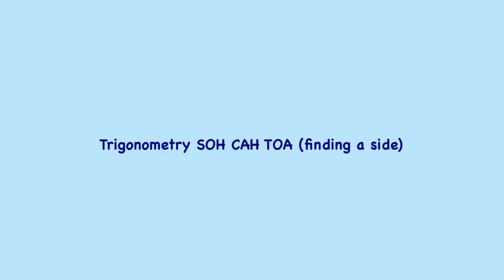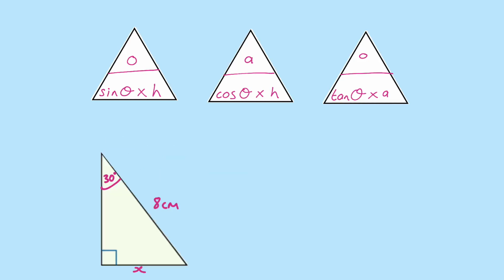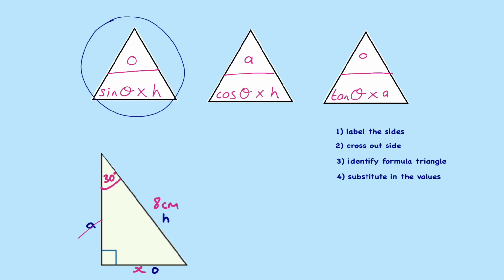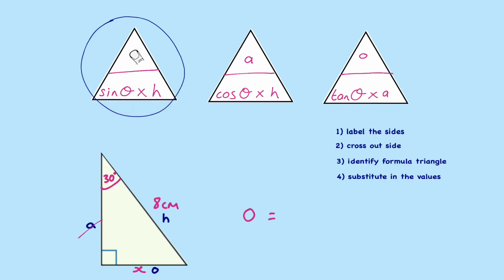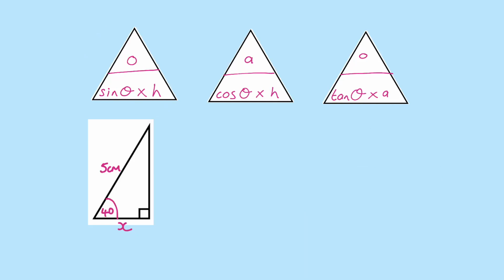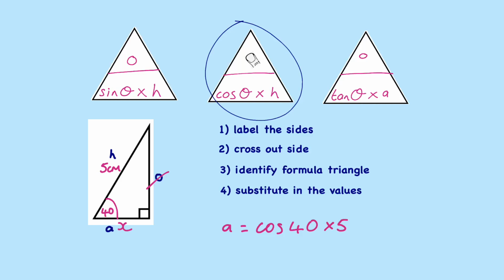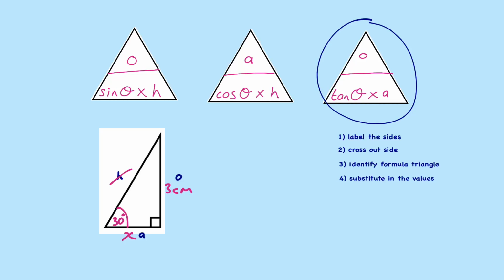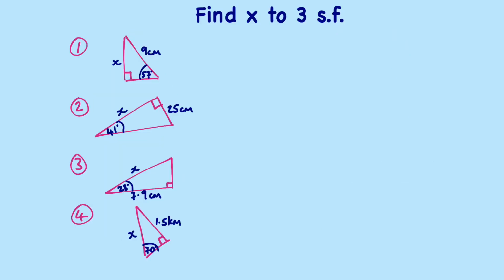SMG45b Trigonometry SOH CAH TOA finding a side b